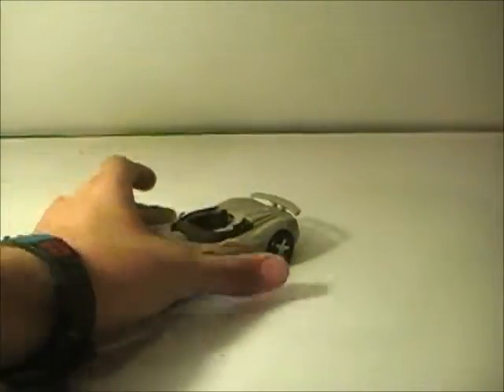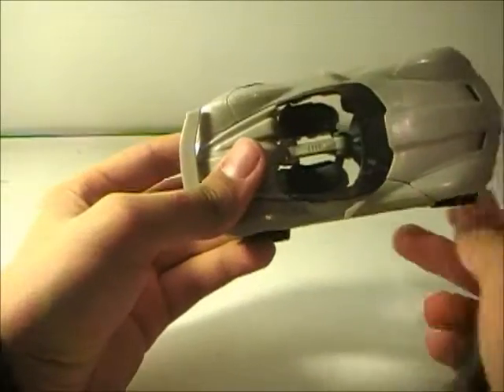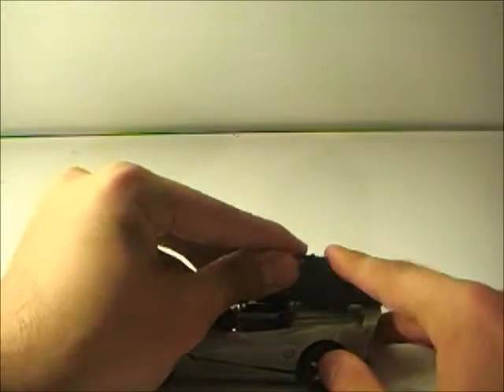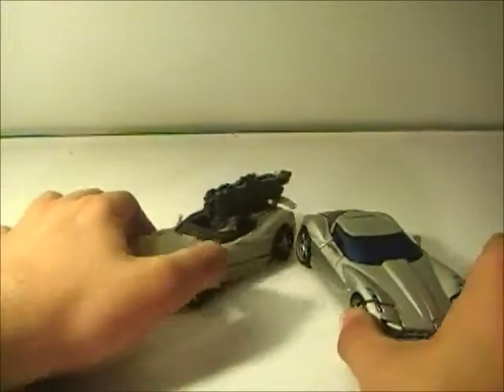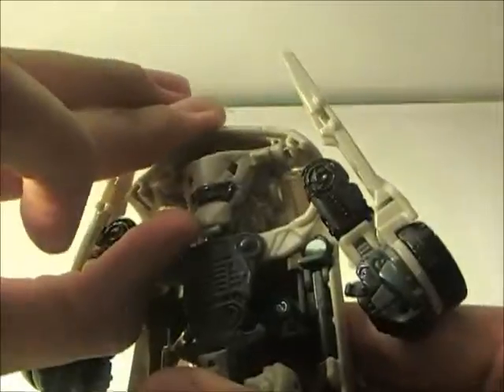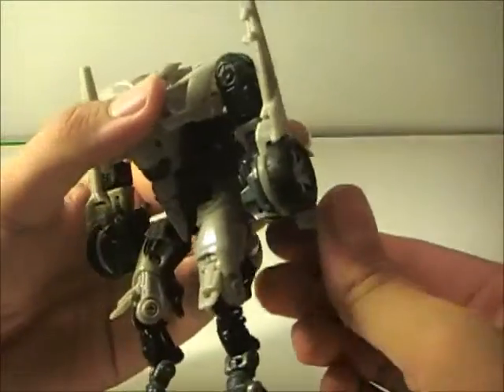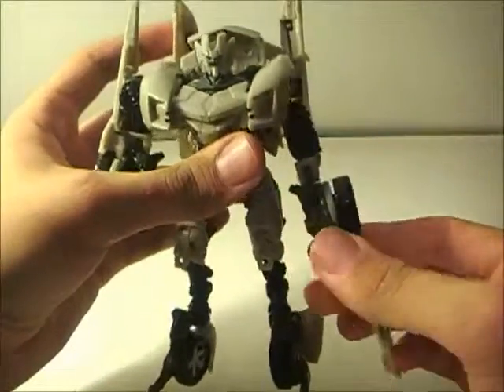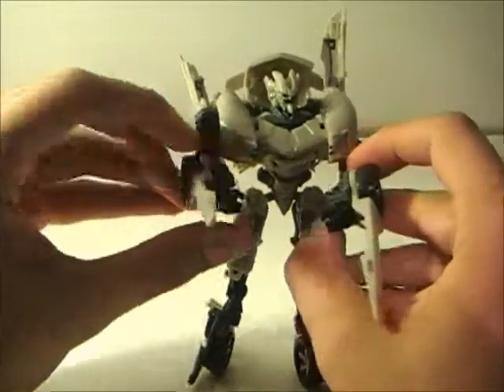DOTM Sideswipe Review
Here's the new Sideswipe